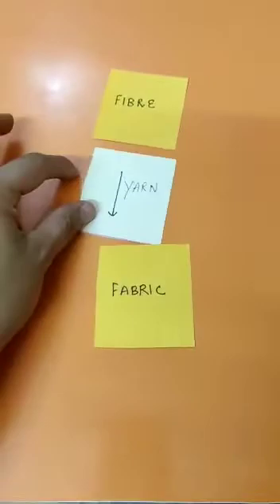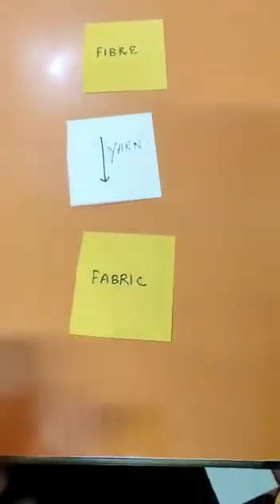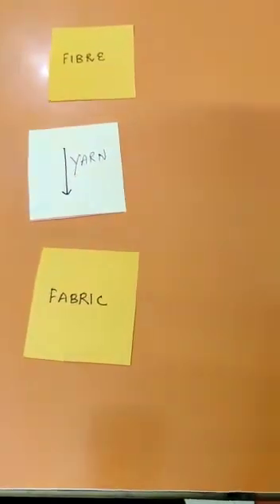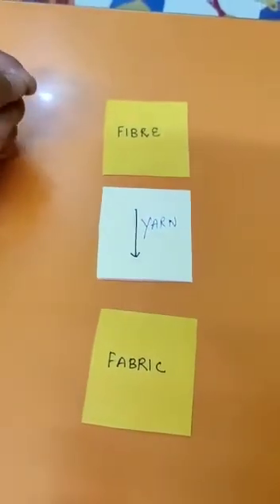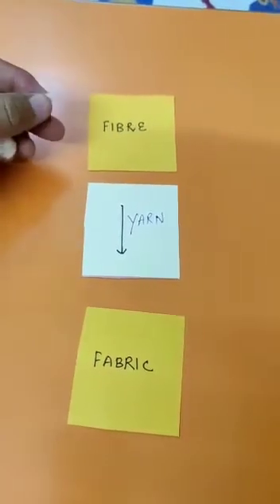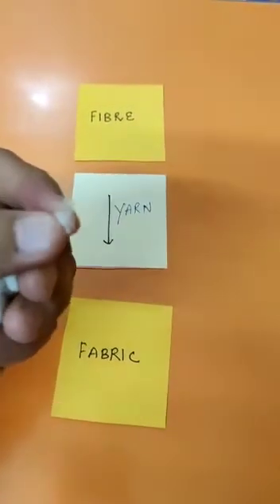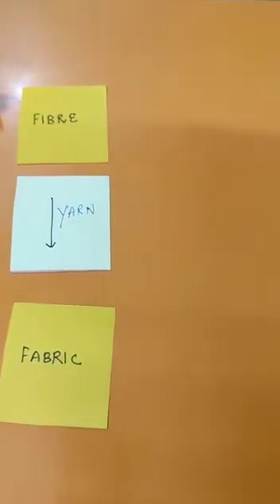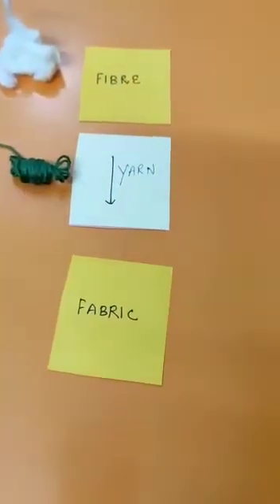Grade 6::Chapter 3::Fibre to Fabric